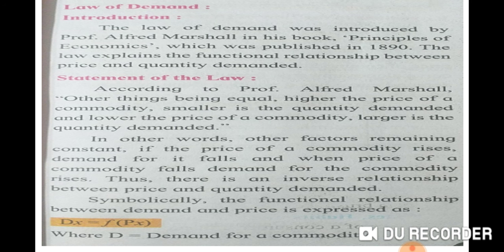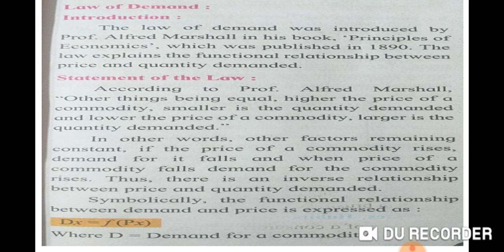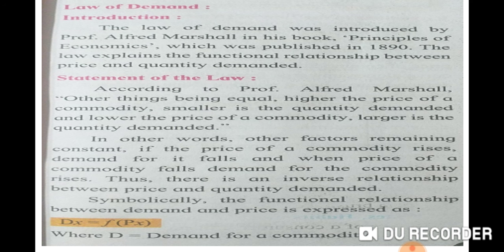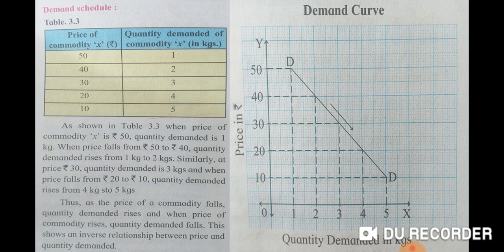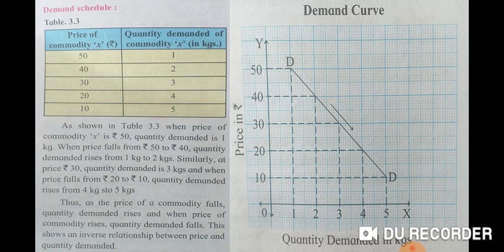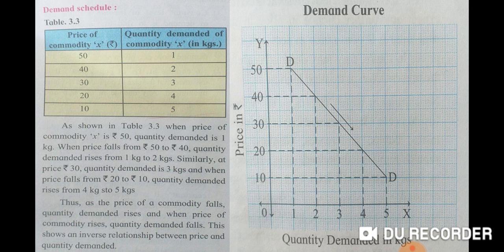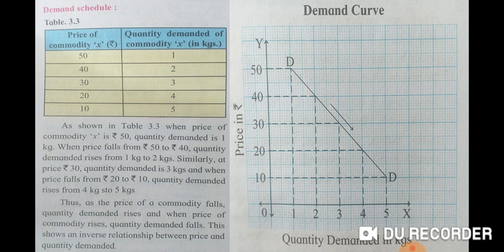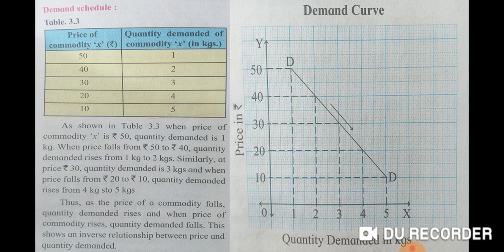ECO CH 3 LEC 3